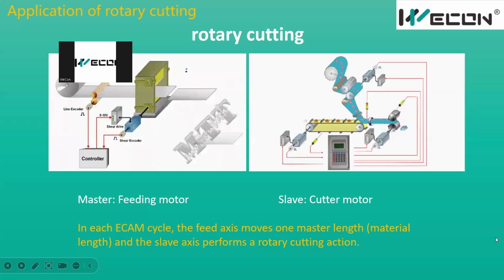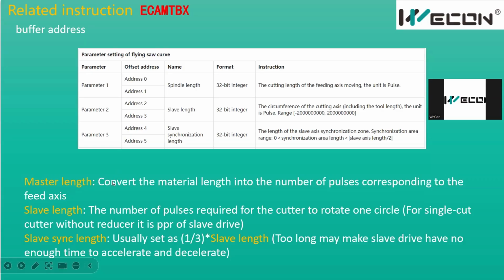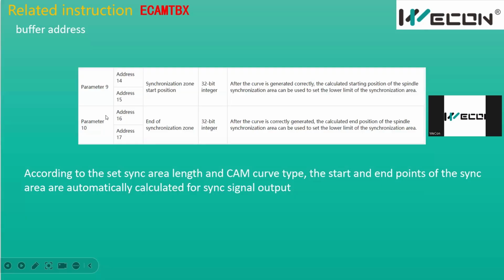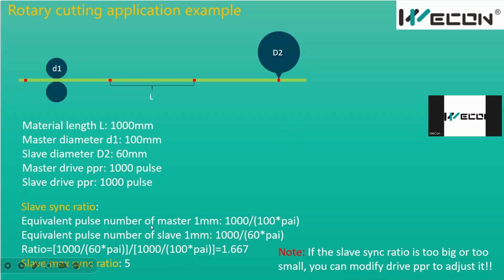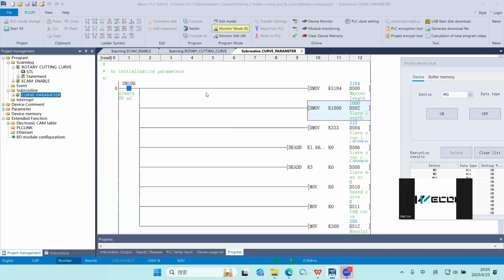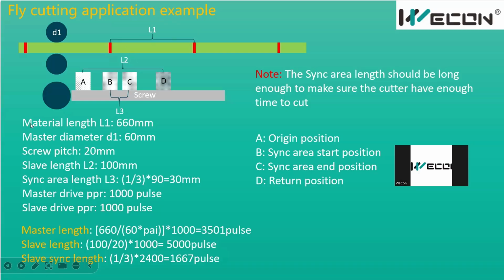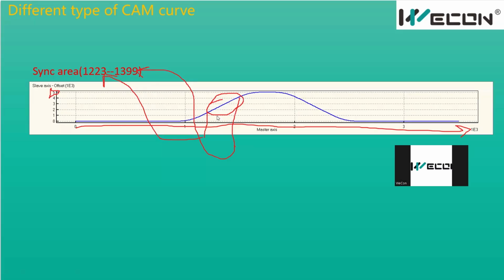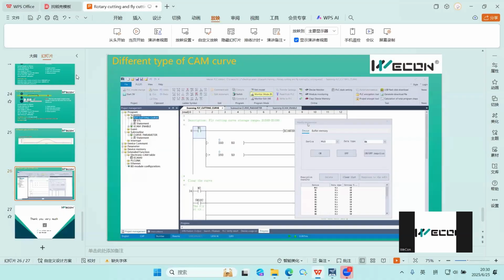Training 2 Rotary Cutting and Fly Cutting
This video shows the application of rotary cutting and fly cutting, and how to design the ecam curve of these two application